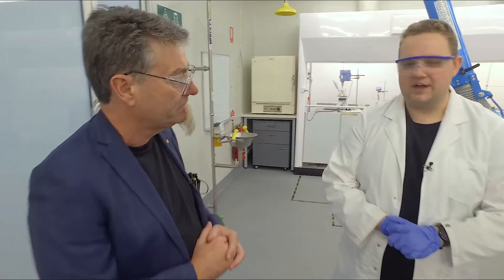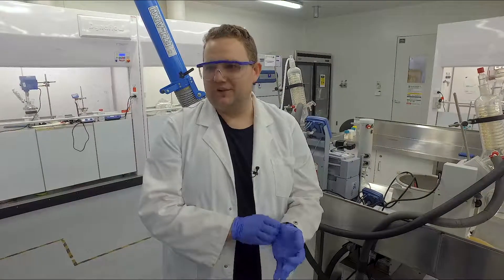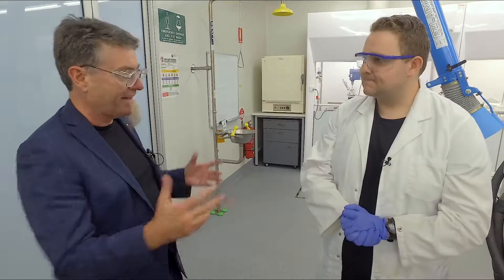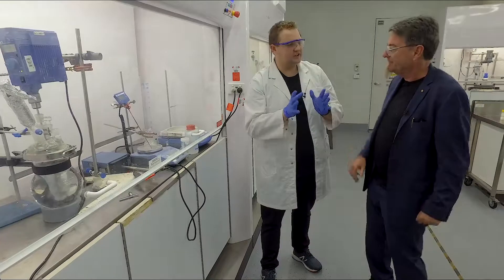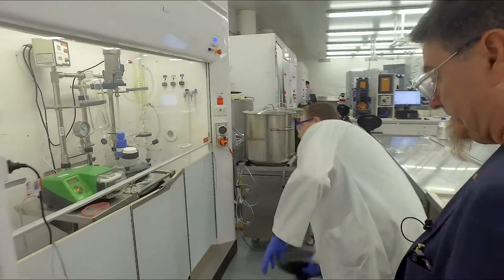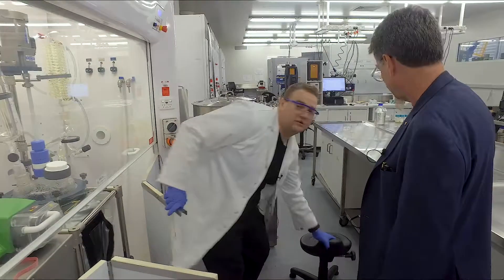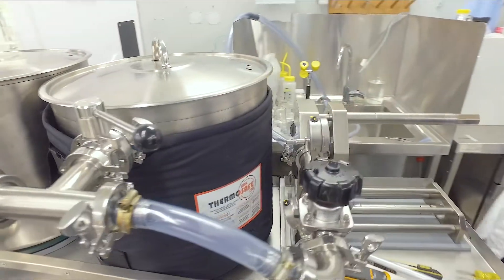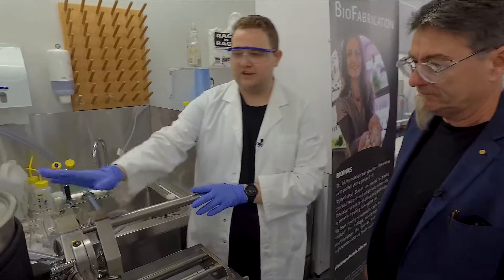Virtual Lab Tour: BIOINKS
Join ACES Director Prof Gordon Wallace as he walks you through our labs in our ACES Virtual Lab Tour.

The Translational Research Initiative for Cell Engineering and Printing (TRICEP) is made possible through the support of the University of Wollongong (UOW), the Australian National Fabrication Facility (ANFF) and MTP Connect.

The TRICEP facility brings together technology and expertise needed to source bioink material components as well as to purify, modify and characterise these. Development of appropriate bioink formulations, sterilisation and packaging are all integrated on-site.